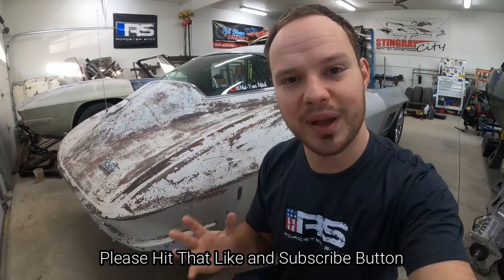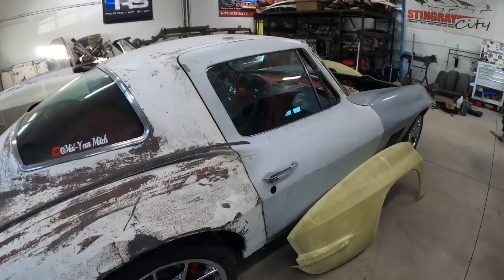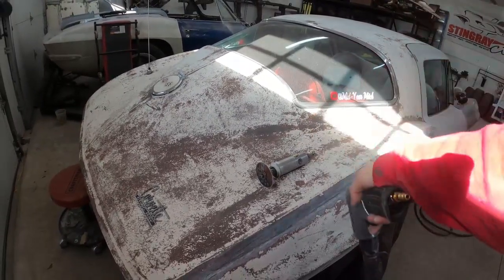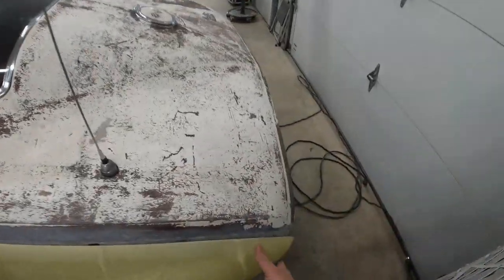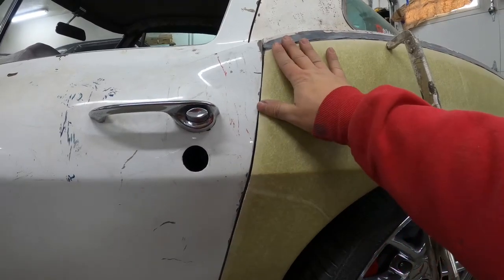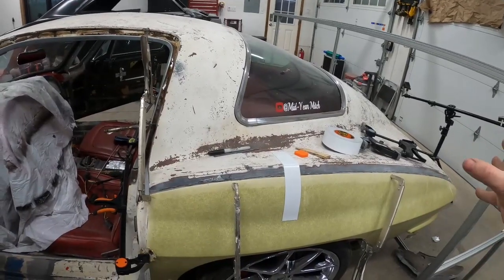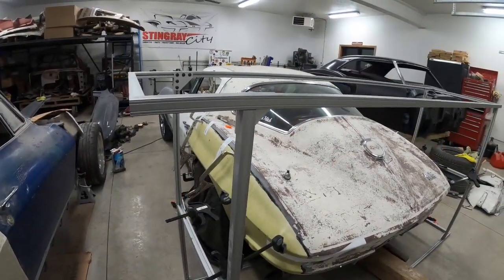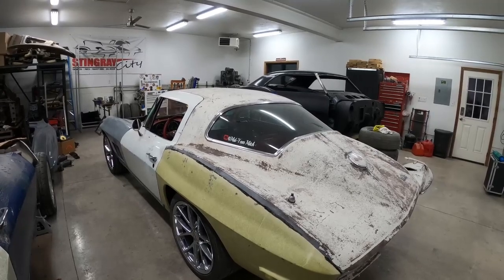How To Replace Flared Quarter Panels On A 63-67 Corvette. I Ruin Overkill's Patina!! Spec7 Chassis.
This channel is the home for all your vintage Mid-Year Corvette content. In today's video I show you how to remove and replace C2 Corvette quarter panels with Vette masters quarter panels. To do this I had to ruin Overkill's Patina. Dangit. It will look much better now.

Vette master quarter panels:

If you are interested in an official shirts, hats, or tools please go to my website below.